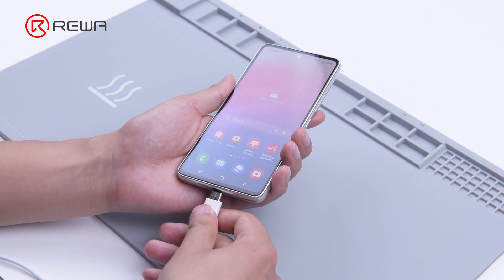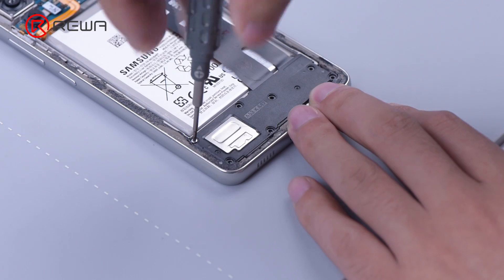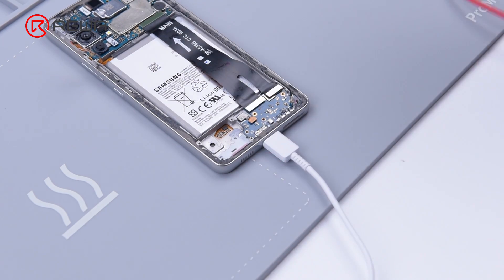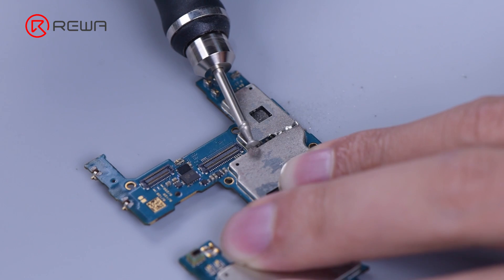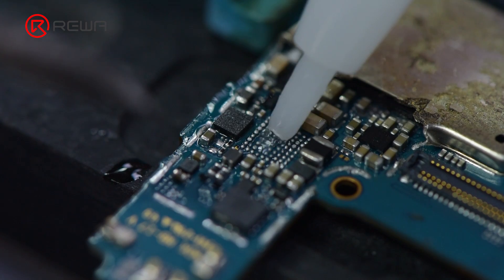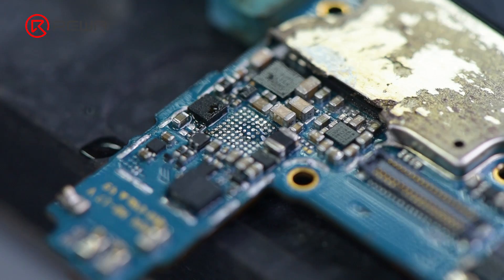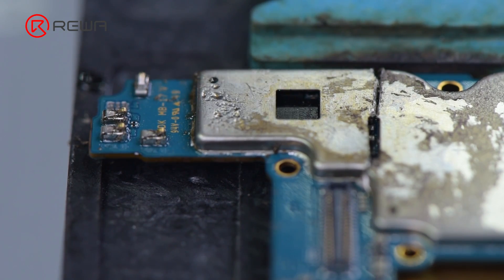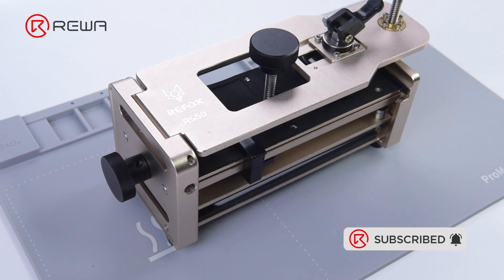How to Fix Samsung Galaxy A53 Won’t Charge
In today’s repair video, we will fix a Samsung A53 that won’t charge. Through our measurement, the charging port and charging-related circuits both work fine, which leads to the conclusion that the charging IC might cause the problem. We replace the charging IC and the device charges again.